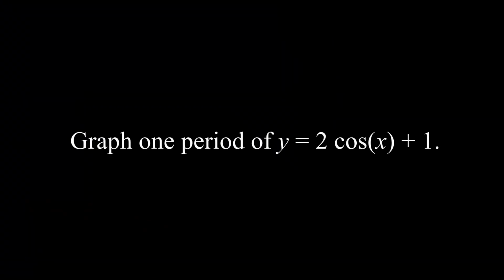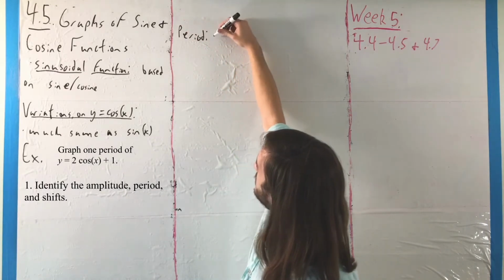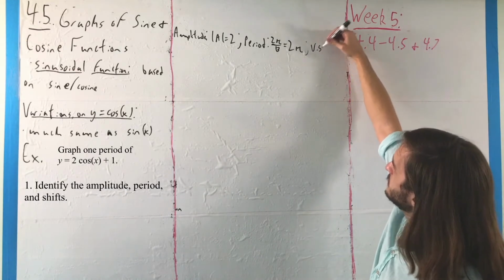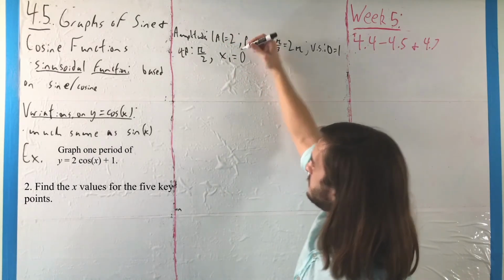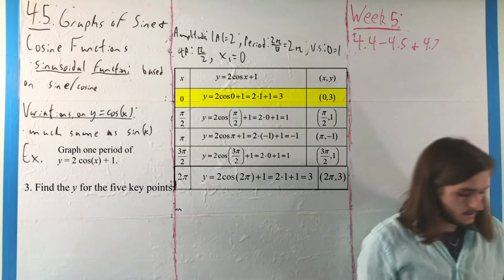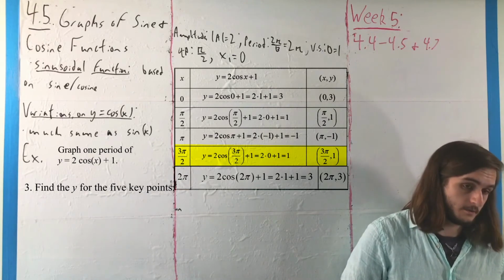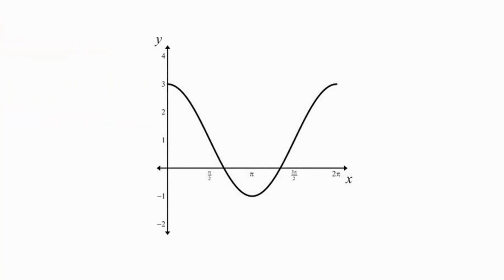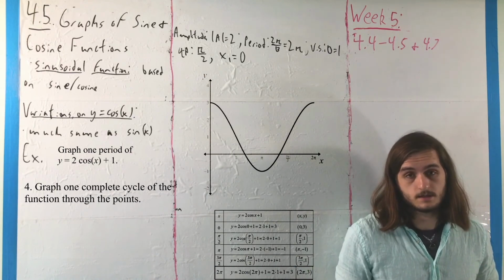4.5: Variations on the Cosine Function Ex. 2